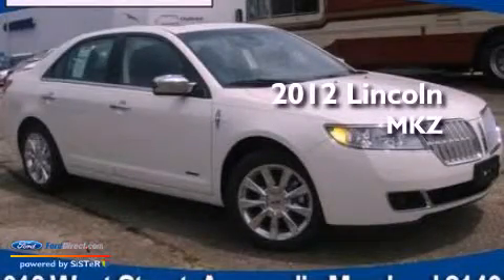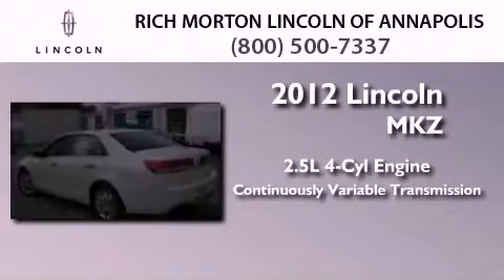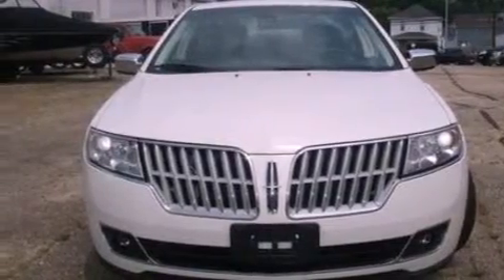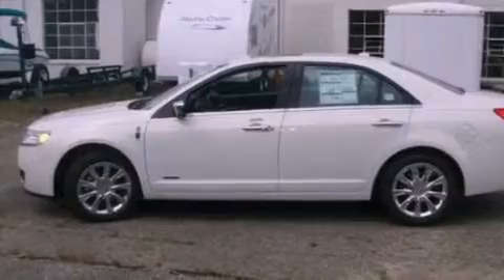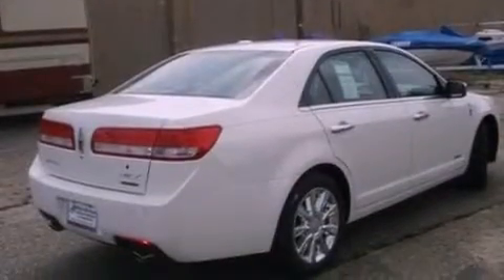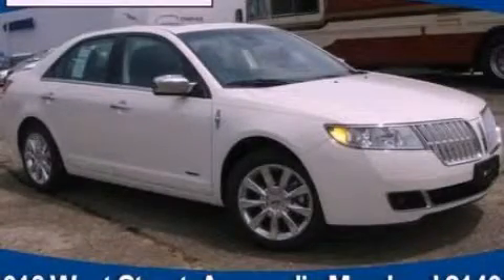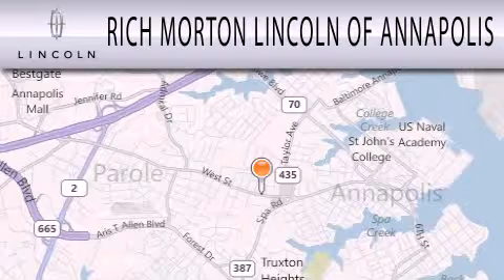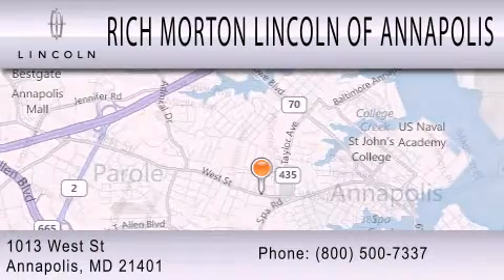2012 LINCOLN MKZ HYBRID Annapolis MD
Year : 2012
 Make : LINCOLN
 Model : MKZ HYBRID
 Engine : 2.5L I4
 Trans . : CVT
 Exterior : CRYSTAL CHAMPAGNE METALLIC
 Miles : 26
 Interior : DARK CHARCOAL
 Stock : A800664